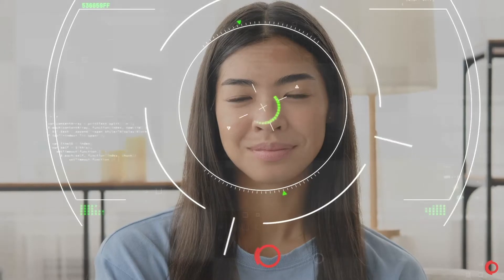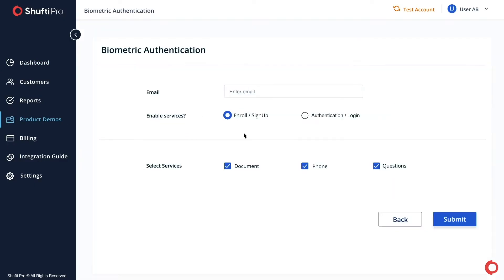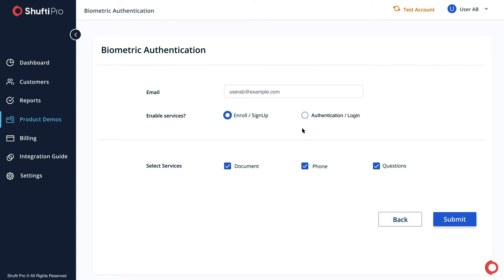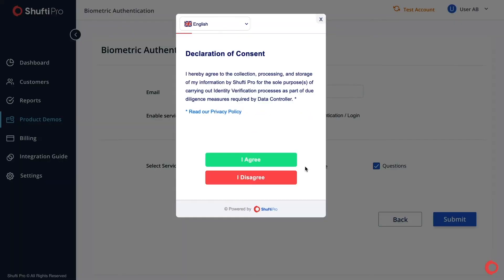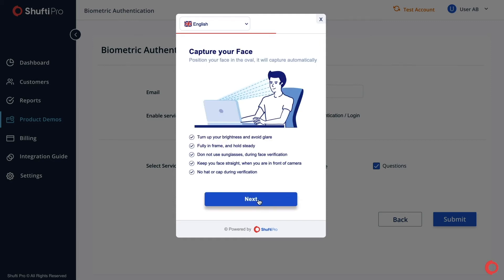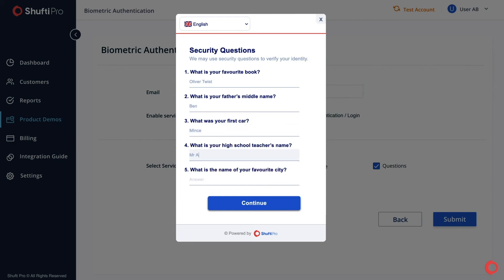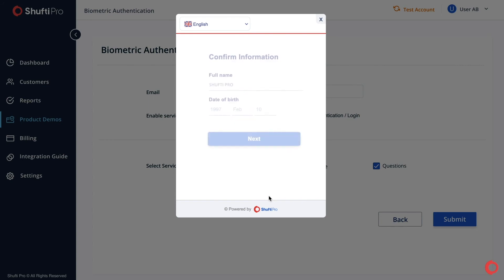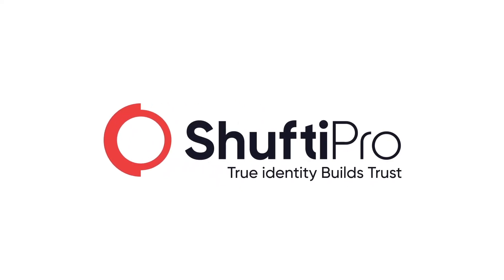Global Facial Recognition | How Facial Recognition Works?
Shufti Pro offers biometric facial recognition to protect businesses and industries against account takeover and presentation attacks. By login into the back office of Shufti Pro, you can select facial biometric authentication. If end-user is already enrolled then select login but if the end-user is being registered for the first time then select sign up.
In order to enrol the end-user for the first time in facial recognition back office , provide the required information to register the end-user:

For Document verification, provide identity document for verification
For the phone verification, you will get OPT code for verification
Select security questions for verification
With Shufti Pro, you can either select all of these services or opt for whichever one you require.

Now continue with capturing a clear picture on the front side of your ID card. Then for the facial recognition, read the instructions carefully and capture the photo of your face. After that, answer some security questions for identity verification.

When the whole process is complete, Shufti Pro will process the information and authenticate it. You can also enable selfie base login and continue with on-going KYC for seamless and affordable biometric authentication.

Facial Biometric Authentication : (0:00)
How Facial Recognition Works : (0:18)